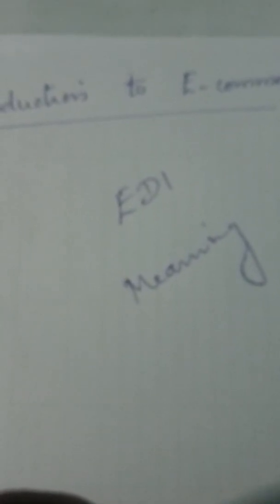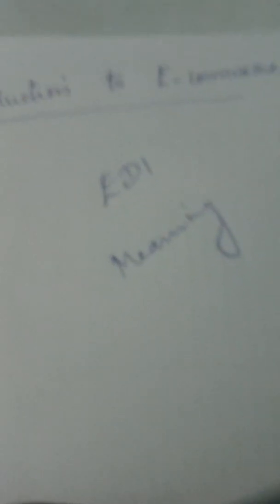BCA 4th sem, E- Commerce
E-Commerce (BCA 4th semester, Calicut university)